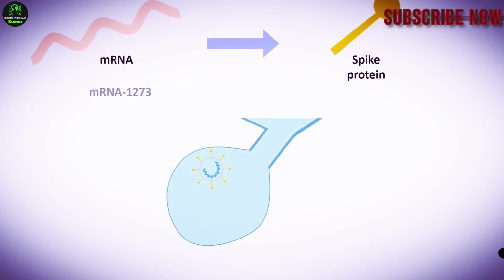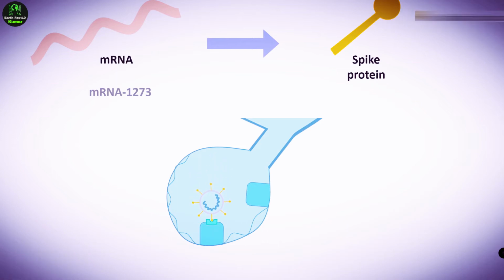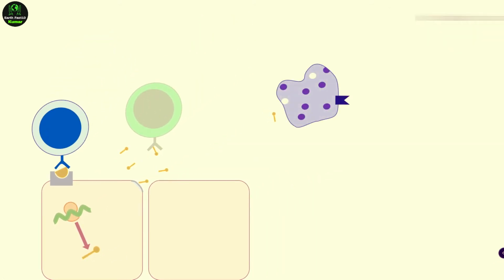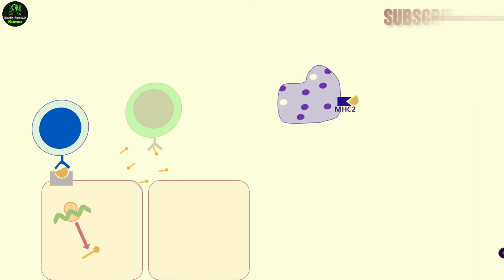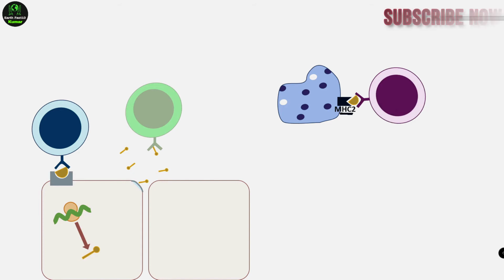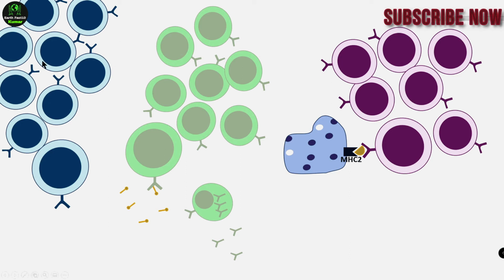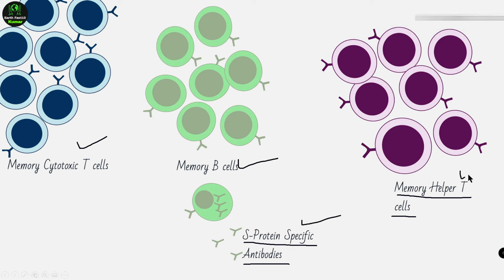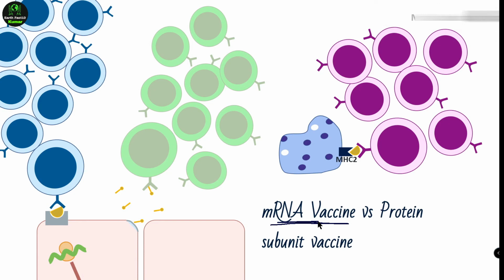CoronaVirus Vaccine | कोरोनावाइरस टीका| इंग्लिश में जानिए| In English | Video Lecture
How does mRNA vaccine work?
Vaccines train the immune system to recognize the disease-causing part of a virus. Vaccines traditionally contain either weakened viruses or purified signature proteins of the virus

But an mRNA vaccine is different, because rather than having the viral protein injected, a person receives genetic material – mRNA – that encodes the viral protein. When these genetic instructions are injected into the upper arm, the muscle cells translate them to make the viral protein directly in the body

This approach mimics what the SARS-CoV-2 does in nature – but the vaccine mRNA codes only for the critical fragment of the viral protein. This gives the immune system a preview of what the real virus looks like without causing disease. This preview gives the immune system time to design powerful antibodies that can neutralize the real virus if the individual is ever infected
While this synthetic mRNA is genetic material, it cannot be transmitted to the next generation. After an mRNA injection, this molecule guides the protein production inside the muscle cells, which reaches peak levels for 24 to 48 hours and can last for a few more days
A global search for a effective coronavirus vaccine is still underway as over 57 million people have contracted the disease so far and more than 1.3 million have lost their lives due to it  Pharmaceutical firms Pfizer and Moderna declared recently that their vaccine candidates have shown success in late-stage trials. Moderna claimed that its vaccine is 94.5% effective, Pfizer has said its candidate has shown an effectiveness of 95%